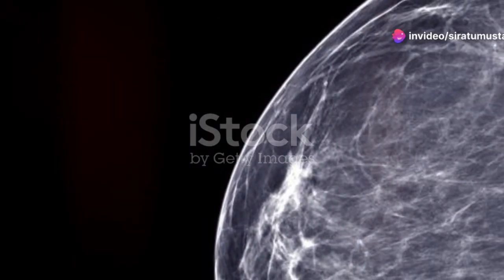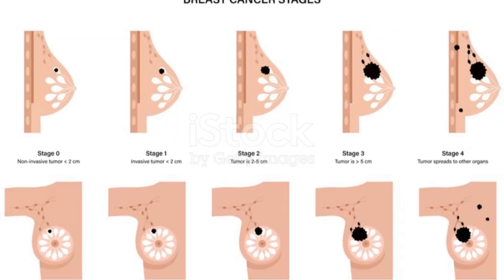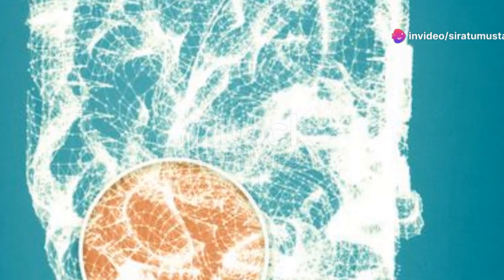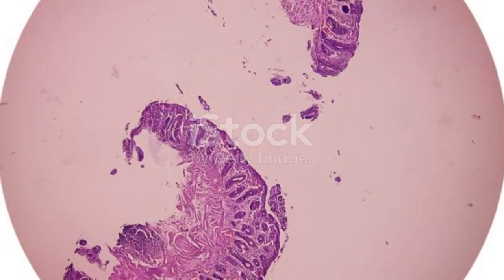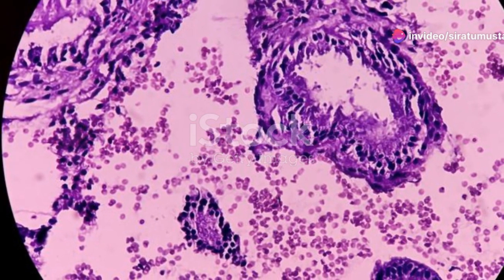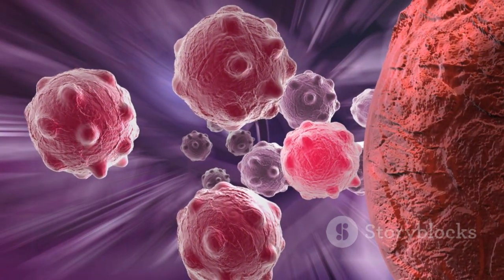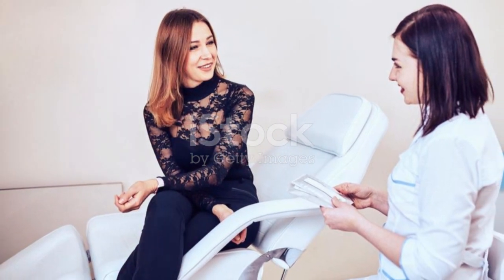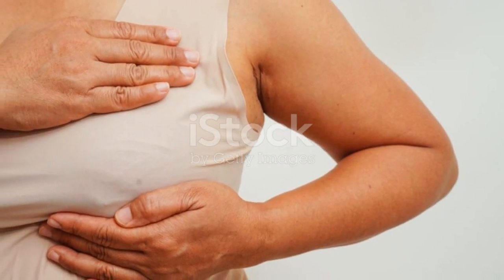Stages of Breast Cancer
Breast cancer is classified into different stages based on the size of the tumor, the involvement of lymph nodes, and whether the cancer has spread to other parts of the body (metastasis). The staging system most commonly used is the American Joint Committee on Cancer (AJCC) TNM system, which considers:

- T (Tumor): Size and extent of the main tumor.
- N (Node): Number of nearby lymph nodes that have cancer.
- M (Metastasis): Whether the cancer has spread to other parts of the body.

Here is a detailed description of each stage of breast cancer:

### Stage 0
- **Stage 0**: This stage is also known as carcinoma in situ. At this stage, cancer cells are confined to the ducts (ductal carcinoma in situ or DCIS) or lobules (lobular carcinoma in situ or LCIS) of the breast and have not spread to nearby tissue.

### Stage I
- **Stage IA**: The tumor is up to 2 cm in size, and cancer has not spread outside the breast; no lymph nodes are involved.
- **Stage IB**: Small clusters of cancer cells (larger than 0.2 mm but not larger than 2 mm) are found in the lymph nodes, and either there is no tumor in the breast or the tumor is 2 cm or smaller.

### Stage II
- **Stage IIA**: One of the following is true:
  - No tumor is found in the breast, but cancer (larger than 2 mm) is found in 1 to 3 axillary lymph nodes or in the lymph nodes near the breastbone.
  - The tumor is 2 cm or smaller and has spread to 1 to 3 axillary lymph nodes or to the lymph nodes near the breastbone.
  - The tumor is larger than 2 cm but not larger than 5 cm and has not spread to the lymph nodes.
- **Stage IIB**: One of the following is true:
  - The tumor is larger than 2 cm but not larger than 5 cm, and small clusters of cancer cells (0.2 mm to 2 mm) are found in the lymph nodes.
  - The tumor is larger than 2 cm but not larger than 5 cm, and cancer has spread to 1 to 3 axillary lymph nodes or to the lymph nodes near the breastbone.
  - The tumor is larger than 5 cm but has not spread to the lymph nodes.

### Stage III
- **Stage IIIA**: One of the following is true:
  - No tumor is found in the breast, or the tumor may be any size, and cancer is found in 4 to 9 axillary lymph nodes or in the lymph nodes near the breastbone.
  - The tumor is larger than 5 cm, and small clusters of cancer cells (0.2 mm to 2 mm) are found in the lymph nodes.
  - The tumor is larger than 5 cm, and cancer has spread to 1 to 3 axillary lymph nodes or to the lymph nodes near the breastbone.
- **Stage IIIB**: The tumor has spread to the chest wall or skin of the breast and caused swelling or an ulcer, and it may have spread to up to 9 axillary lymph nodes or to the lymph nodes near the breastbone.
- **Stage IIIC**: No sign of cancer is found in the breast or the tumor may be any size. Cancer is found in 10 or more axillary lymph nodes, lymph nodes above or below the collarbone, or axillary lymph nodes and lymph nodes near the breastbone.

### Stage IV
- **Stage IV (Metastatic Breast Cancer)**: The cancer has spread to other organs of the body, most often the bones, liver, lungs, or brain.

### Recurrent Breast Cancer
Recurrent breast cancer is cancer that has come back after treatment. It may return in the breast, the chest wall, or another part of the body.

Each stage of breast cancer has specific treatment protocols and prognoses. Early-stage breast cancer (Stages 0, I, and II) generally has a better prognosis and a wider range of treatment options, including surgery, radiation therapy, hormone therapy, and chemotherapy. Advanced stages (Stages III and IV) often require more aggressive treatments and have a more guarded prognosis.

Breast cancer more than two million patient in world,
Breast cancer country rate 1 is China,
Breast cancer country rate 2 is USA,
Breast cancer country rate 3 is India,